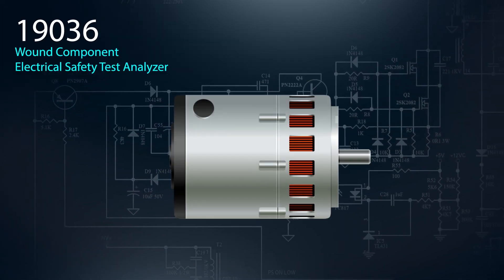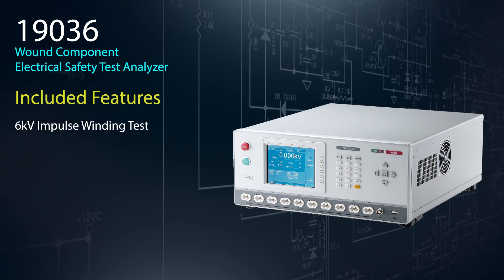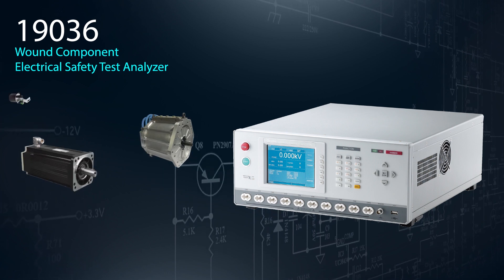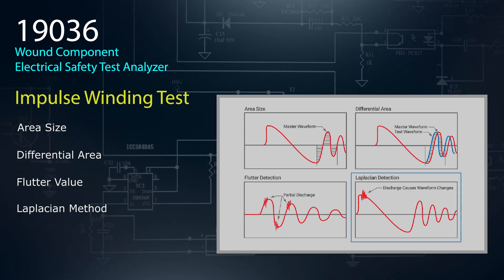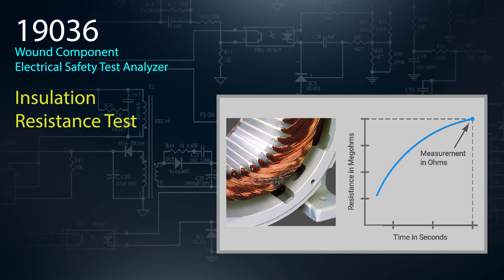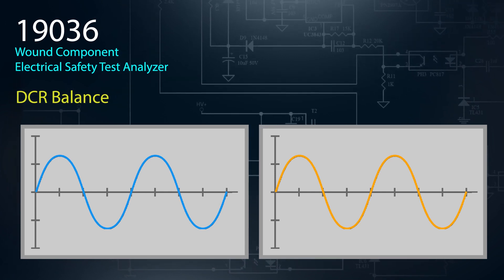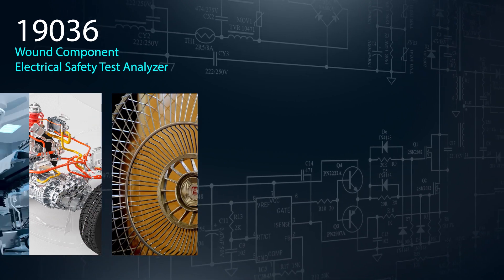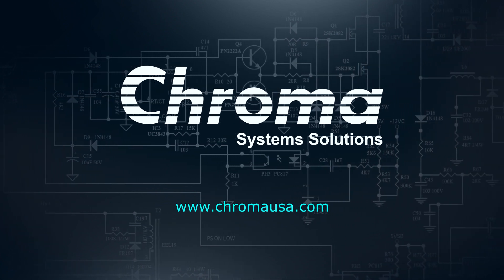Chroma's 19036 Wound Component EST Analyzer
Until now, quality testing for defects or even potential defects in wound components like a layer short, corona or partial discharge, or flashover has been very difficult to perform during early phases of design and production. Several instruments and multiple test stations had to be active in order to comply with standards.

Chroma has come up a solution to free up resources and increase your throughput.

The Chroma 19036 is the industry’s first Wound Component Electrical Safety Test Analyzer that combines impulse winding (also known as surge testing), AC/DC hipot, insulation resistance, and DC resistance test measurement functions into one 10 channel unit.
Capable of outputting and measuring 100mA AC and 20mA DC, the 19036 is applicable for testing to high power motor standards like UL 1004-  1. Its 500VA design is also compliant with EC/UL output power standards. Wound component applications include EV motors, servo motors, ascension motors, transformers, solenoid valves, and motor stator surge testing.

An impulse winding test imposes a non-destructive, low voltage impulse at high speed on the device under test. By comparing the resulted waveform against a golden sample, you can detect potential defects such as a layer short, corona or partial discharge before the next stage of production. Data of the impulse test can be analyzed by Area Size, Differential Area, Flutter Value, or by Laplacian method.

Included is Flashover Detection. During high voltage testing, the 19036 is able to detect any high-voltage electric shorts made through the air between exposed conductors. Since Flashover cannot be detected by leakage current RMS value, this additional test is a valuable feature of the 19036.

The Insulation Resistance test feature measures the total resistance between any two points separated by electrical insulation. The test determines the product’s insulation quality and can detect impending insulation failures as the product is used over time.

Chroma 19036 can make either 2-wire or 4-wire DCR measurements. Its design allows for high accuracy 4-wire DCR measurements covering a wide range from very low resistance to very high resistance and includes both drive and sense terminals. With built in calculation functions, DCR measurement can be achieved on either △-type or Y-type motor windings.

The balance and rotation of motors with multiple windings is important to long term quality.
DCR balance is a measurement the 19036 performs by subtracting the minimum and maximum values of the winding and then comparing it to the other windings and to the golden unit.

When measuring low DC resistance, the measured values can be influenced with change in temperature. Chroma has included a temperature compensation function that converts the temperature coefficient in order to measure the DCR value to a selected operating temperature.

From EV motors to household fans, all rotary motor products are required to undergo impulse tests, hipot tests and DCR measurements to ensure their quality. Chroma 19036 answers these requirements in one 10 channel unit; saving time, cost and space. When more channels are needed, optional 16 channel 4-wire scanners are available allowing expansion up to 40 channels.

For more information and product specifications, please call, email,